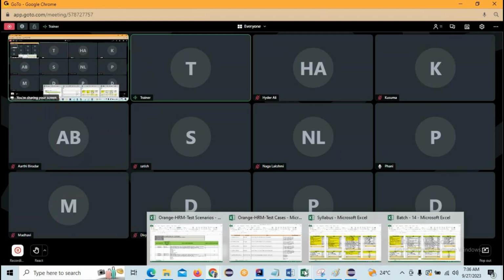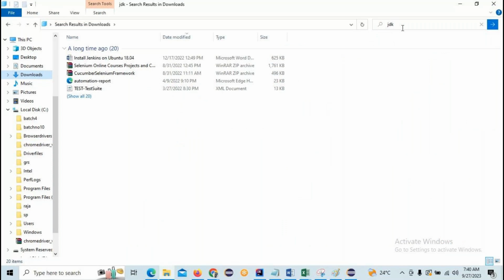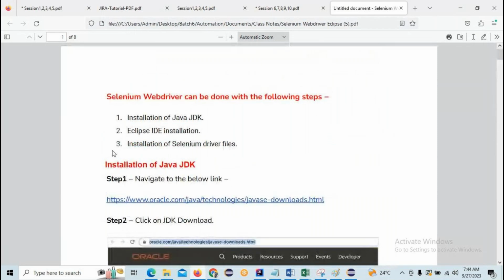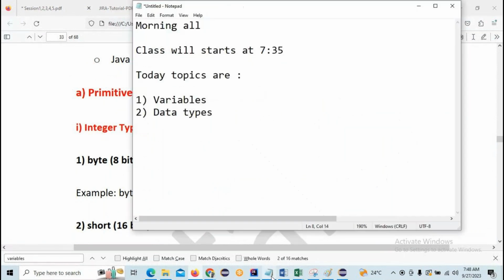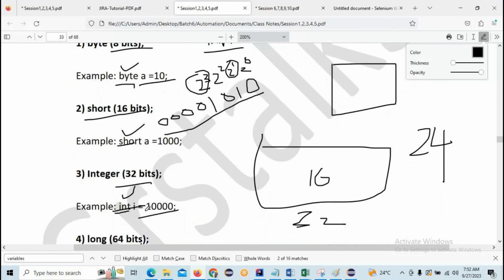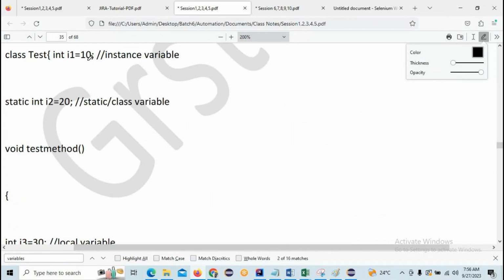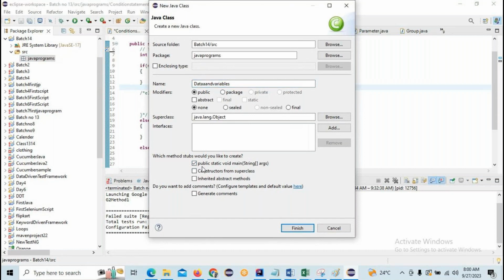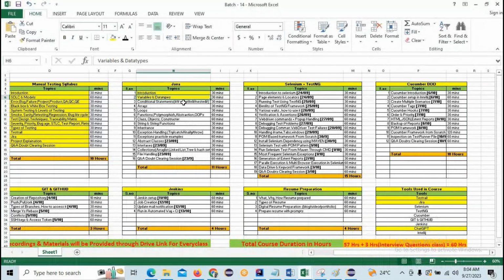Selenium With Java Tutorial | Datatypes in Java | Automation Tutorial | Selenium With Java Demo 03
Hello All! In this video, we have discussed about Selenium With Java Tutorial | Datatypes in Java | Automation Tutorial | Selenium With Java Demo 03

Regards,
Harsha Trainings,
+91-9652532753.